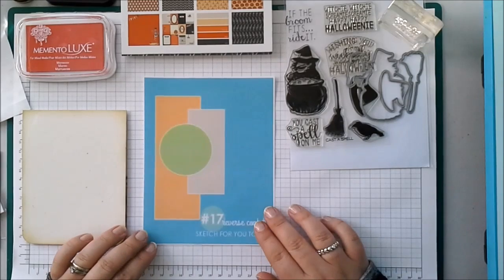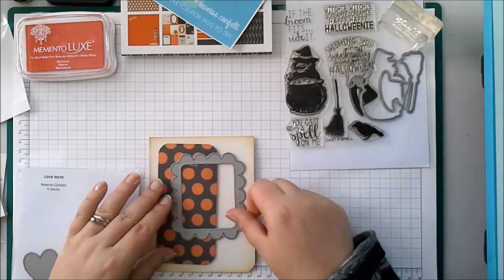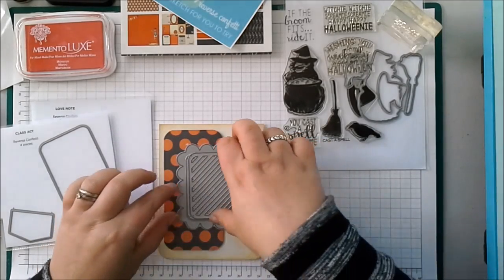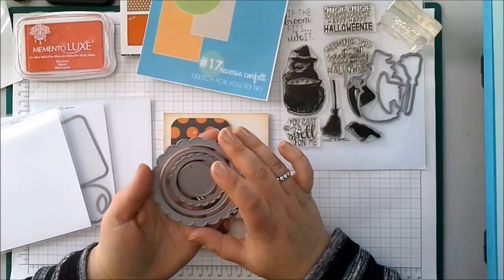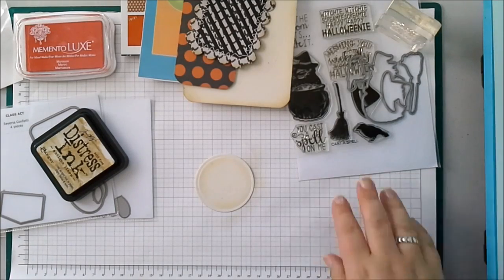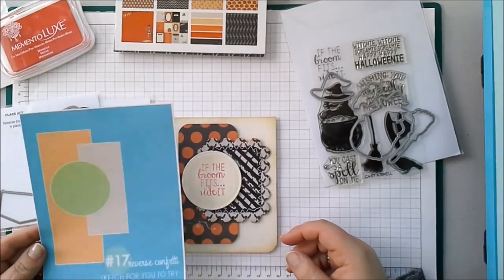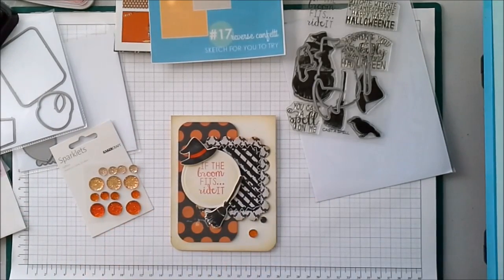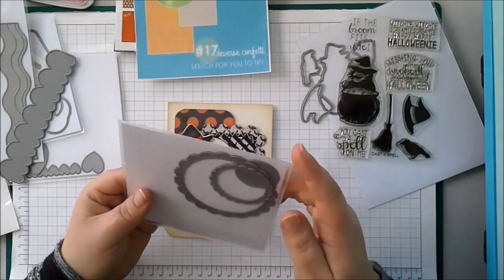Layering with Confetti Cuts and SFYTT!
Confetti Cuts are designed to be used together! Take a look at how these fabulous dies layer for even more creative possibilities! Please visit m